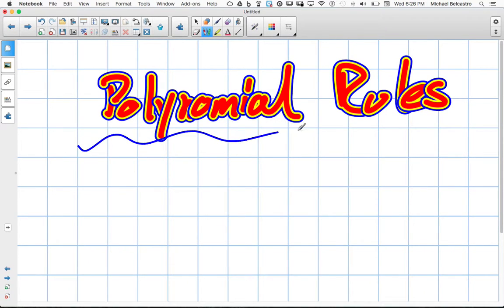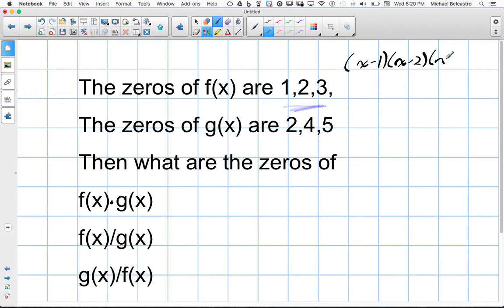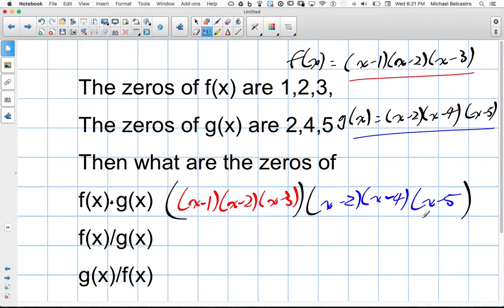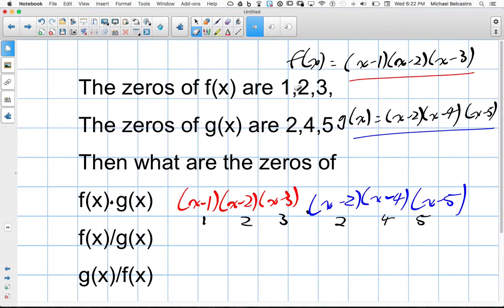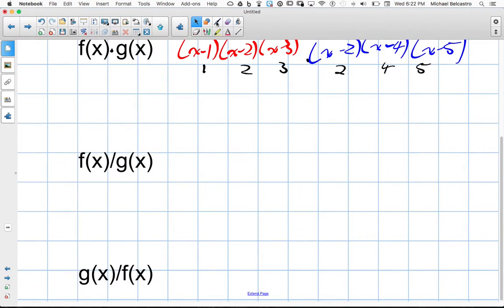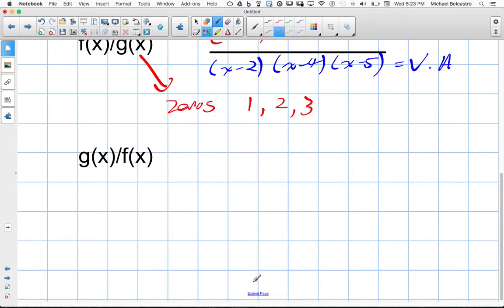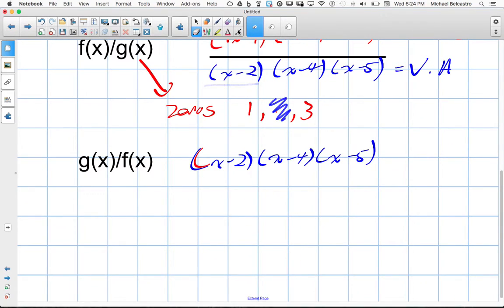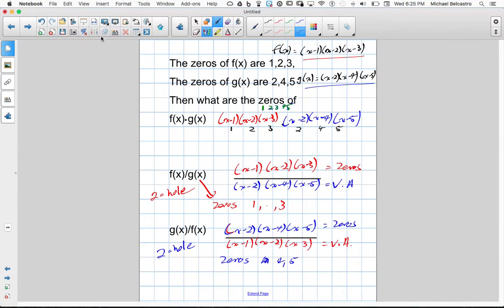Combined Funcitons Polynomial Rules Grade 12 Advanced Fucnitons Lesson 9 2 1 27 16